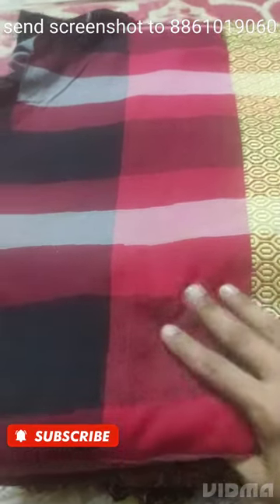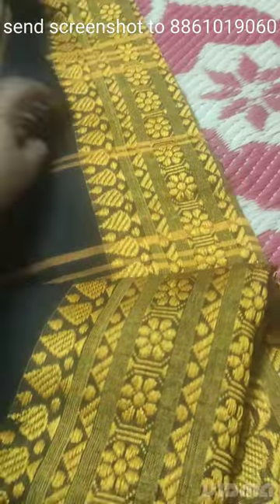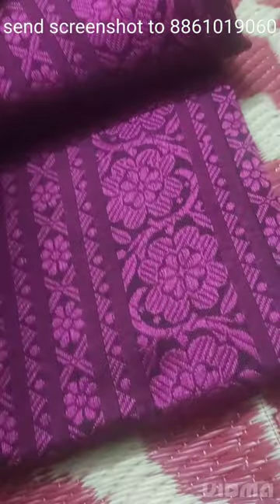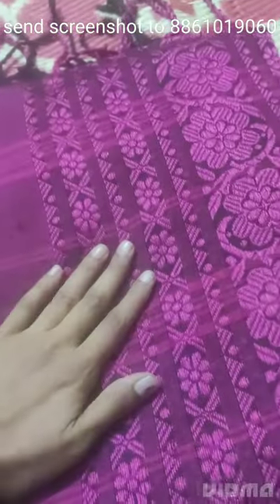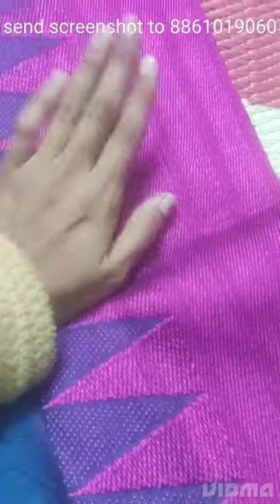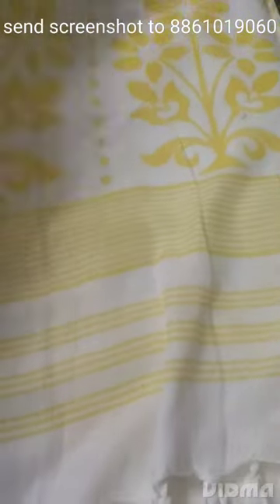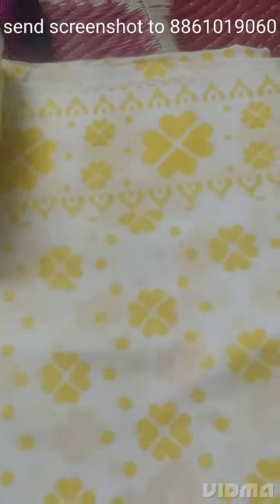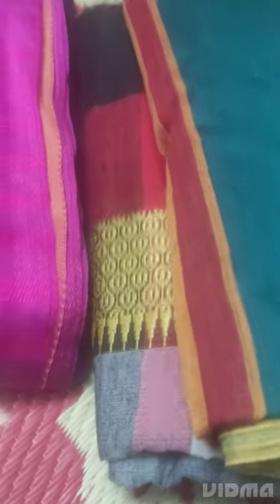Combo handloom sarees😮😮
@Ashru's Boutique

1.cod not available
2.prepayment
3.same day dispatched and tracking provided.
4. 💯 genuine products